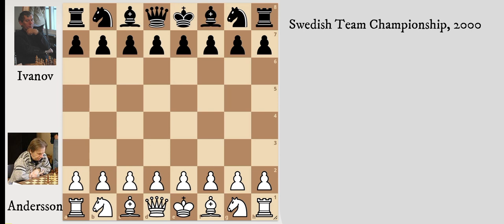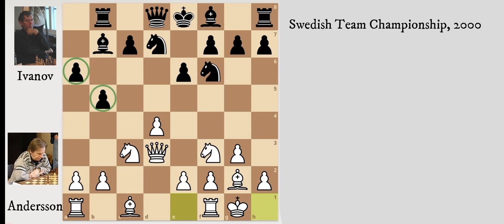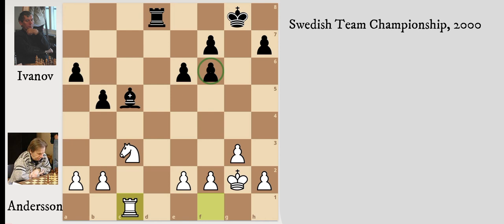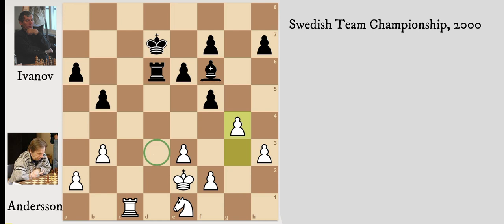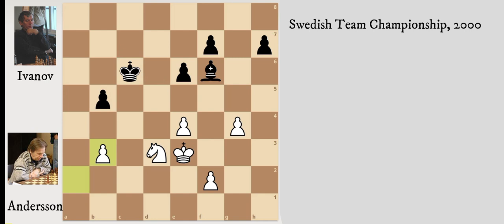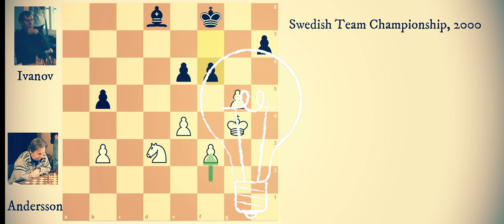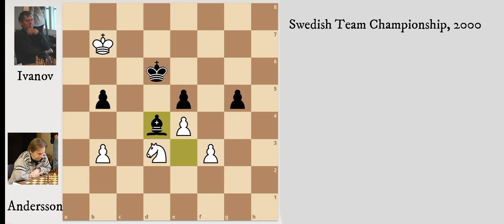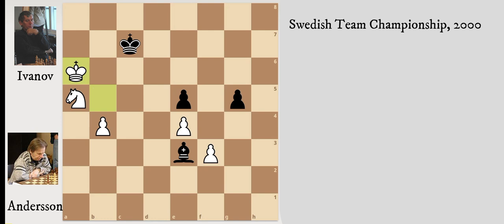The Catalan Endgame by Ulf Andersson: the Struggle Between Knight and Bishop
Here we look at a typical Catalan endgame where Ulf again stands on the better side of a drawish position.

Andersson - Ivanov, 2000.